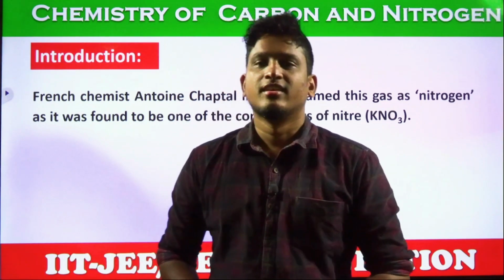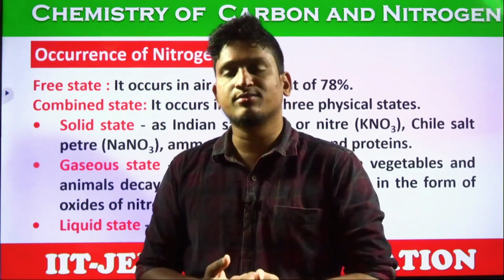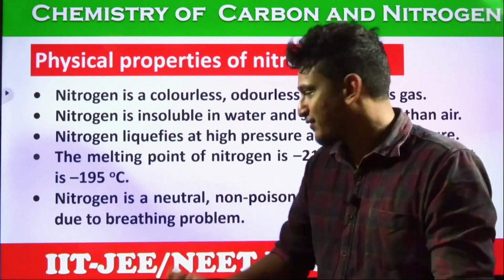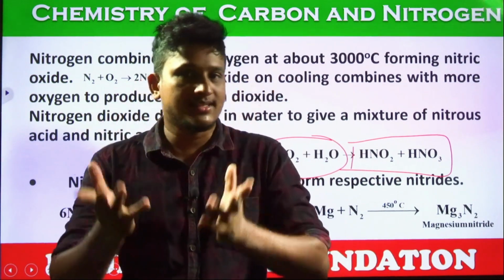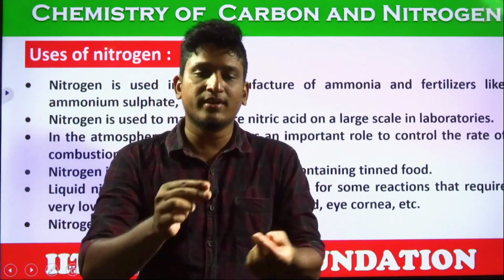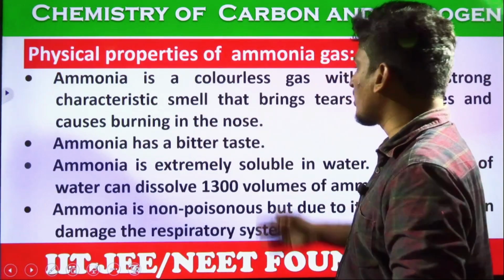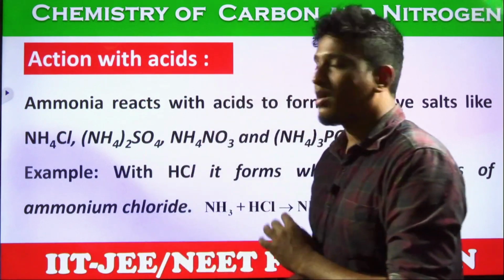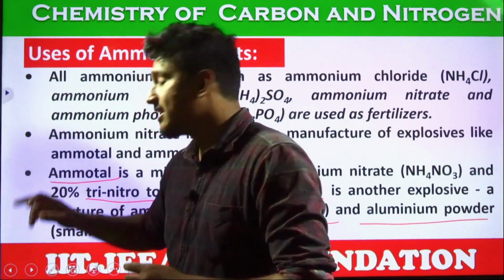8th// TOP// CHEMISTRY// CARBON & NITROGEN PART - 3